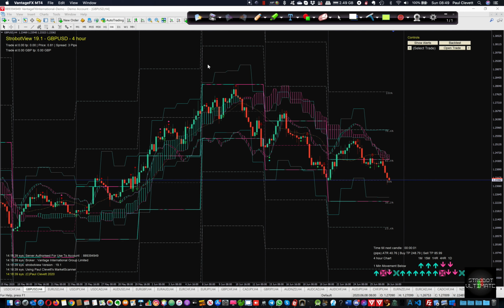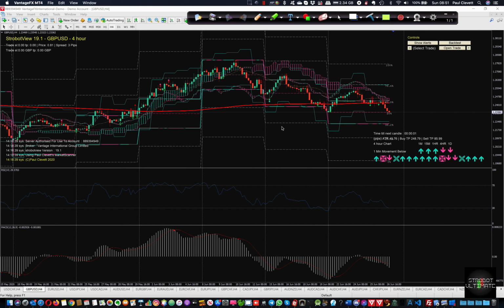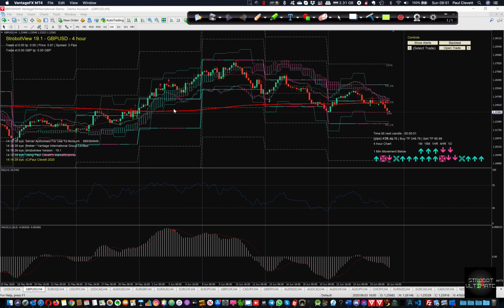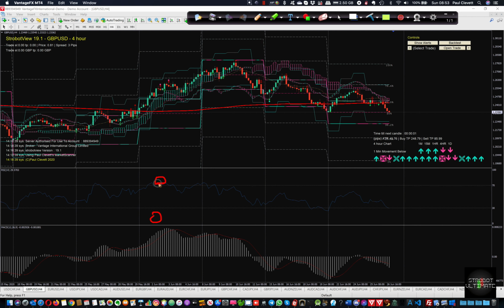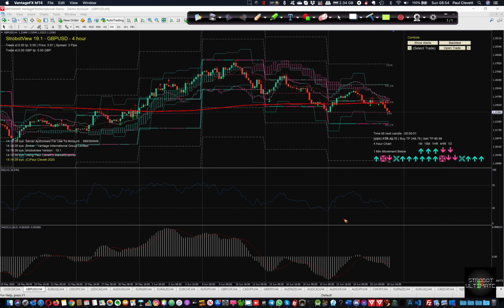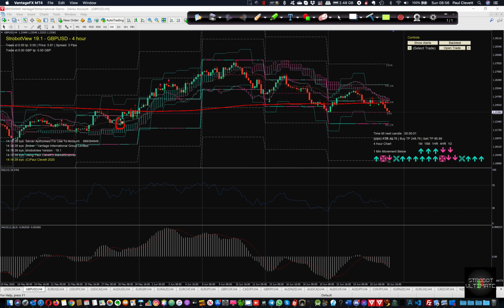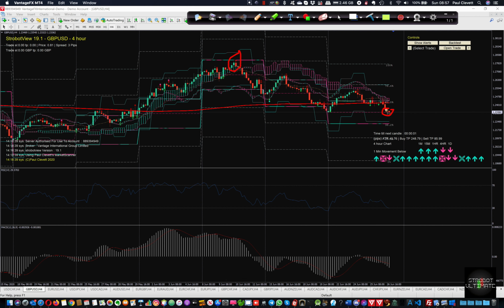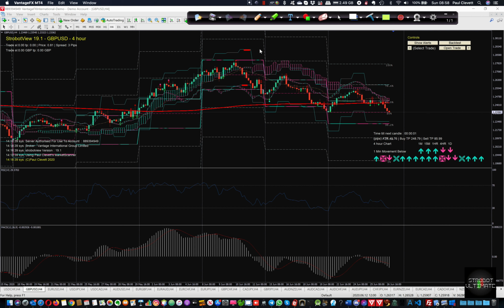Comparing other indicators to StrobotUltimate